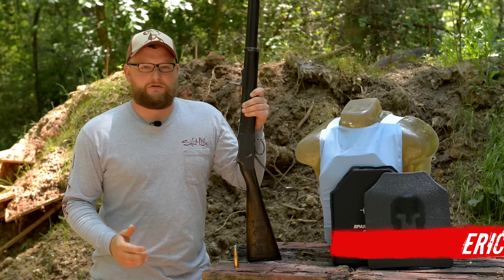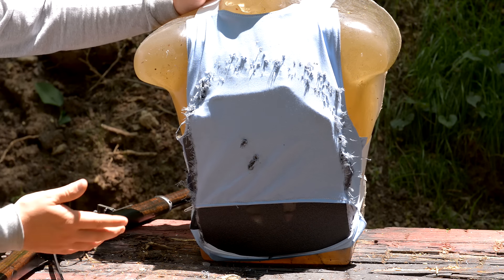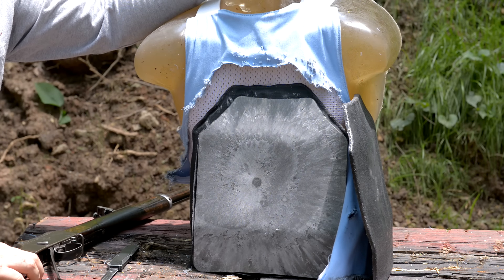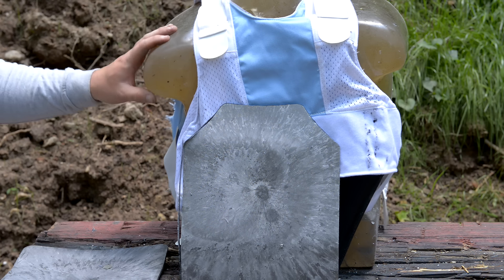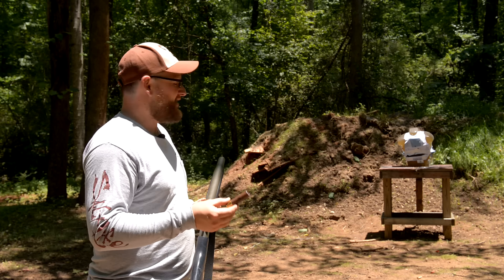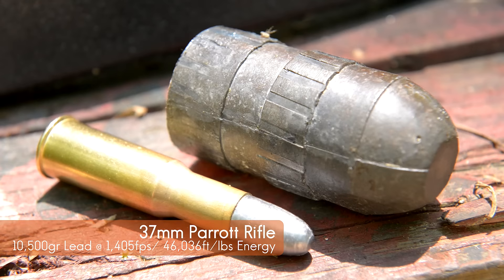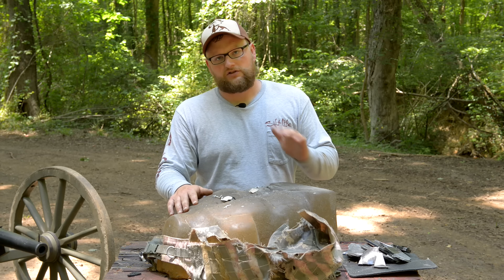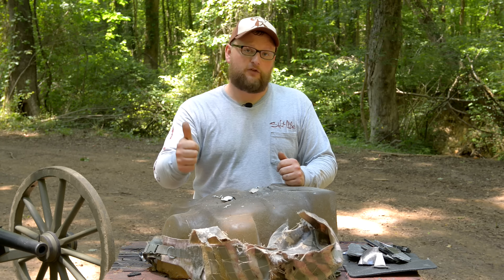Spartan Armor vs Antique Rifles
In this much requested video we pit a Level III+ AR500 ATC plate from Spartan Armor Systems up against some powerful antique firearms, with a couple of surprises in the mix. We know that none these conventional rounds will penetrate the armor, however the energy transfer from these lead bowling balls is rather impressive.